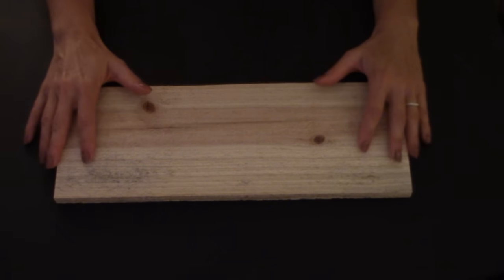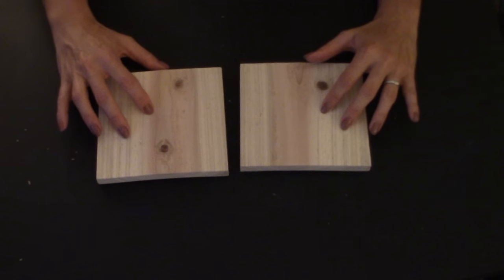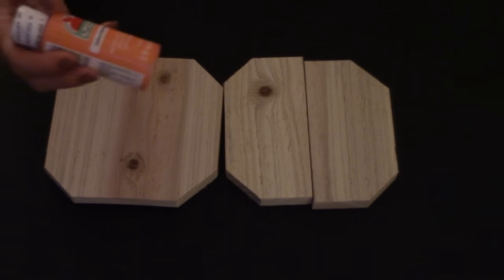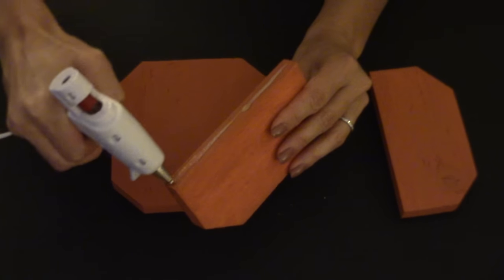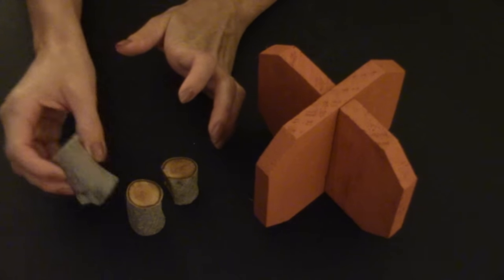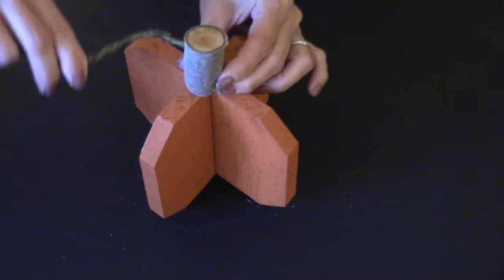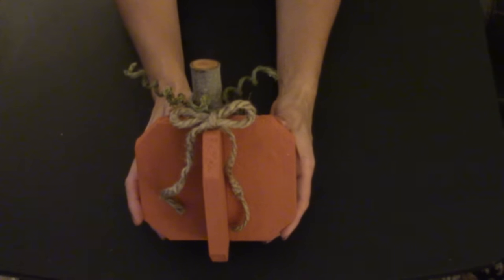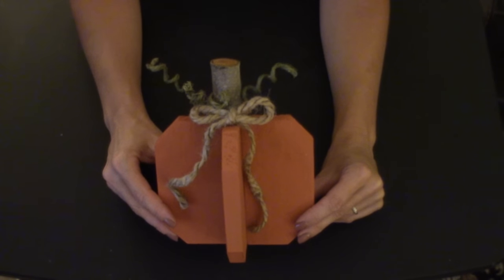DIY Wood Pumpkins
Lets have fun with more wood crafting.
5022 West Ave. N. Suite 102 #187